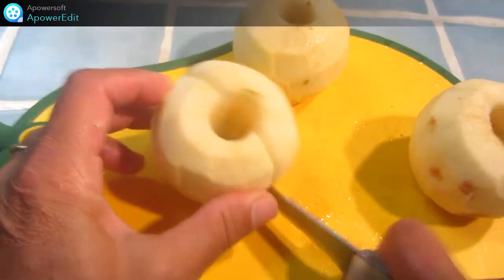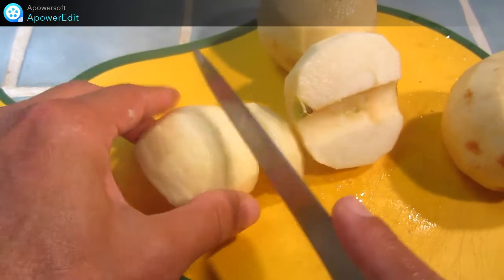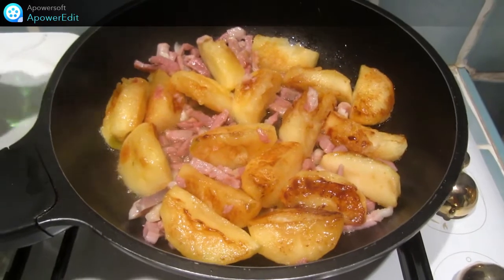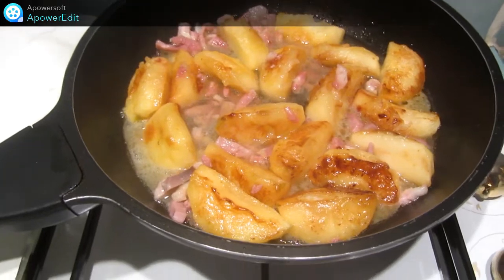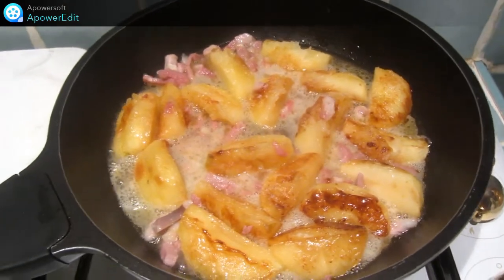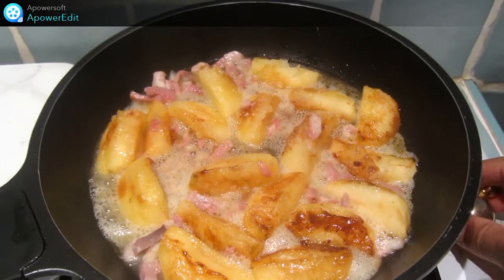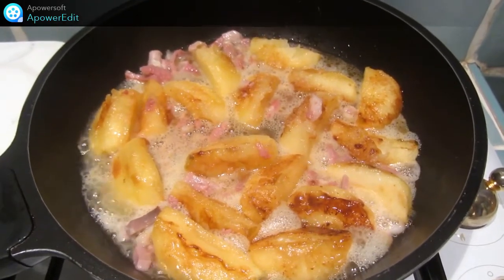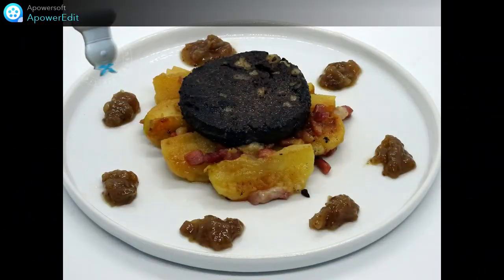Recette des pommes reinette au lard fumé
Pour accompagner du boudin noir aux châtaigne avec son confit d'oignons doux des Cévennes, j'ai opté pour ces pommes qui font leur apparition sur les étals en ce mois de septembre

Pommes reinette au lard fumé